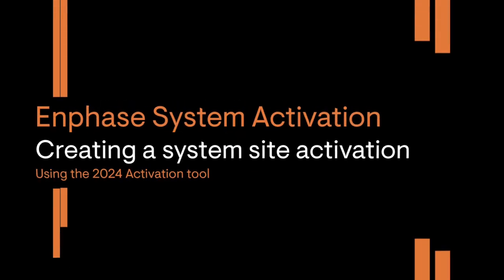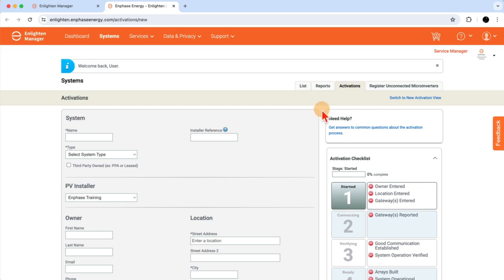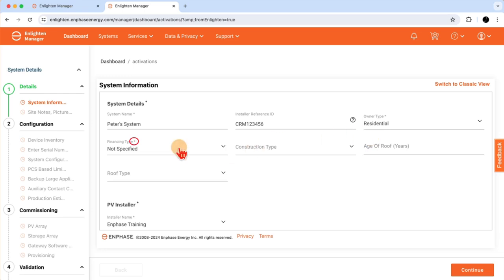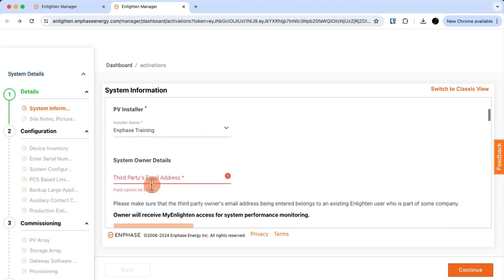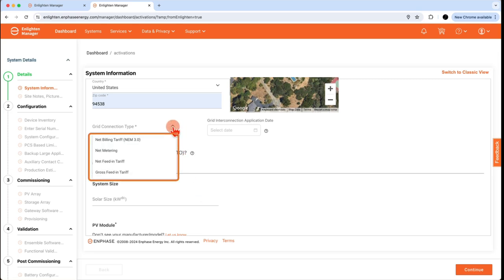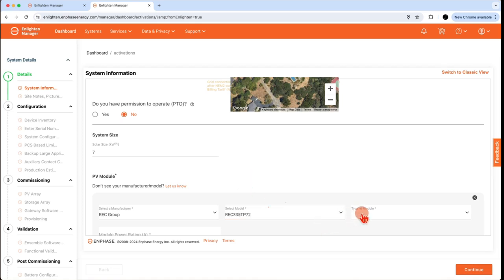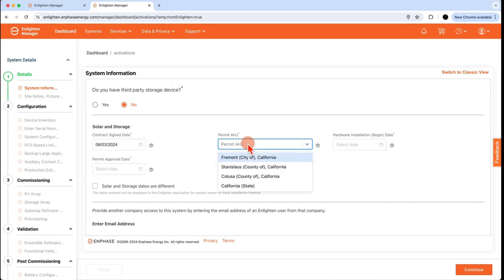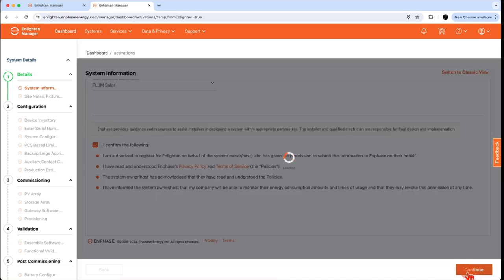How To Create an Enphase System Activation In the Installer Portal- New Interface!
Here is a detailed step by step video on how to create a system activation using Enphase's new system activation page in the Installer Portal, Enlighten Manager!  This new system activation page should save time in the field for installers, since the system will be set up for them, including adding subcontractors to jobs!